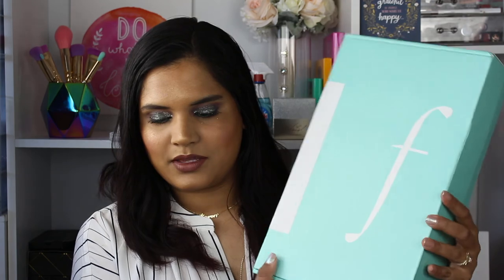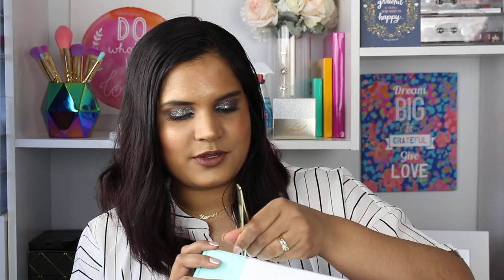Function of Beauty Unboxing | Karen Harris Makeup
Hi Guys!!! I've been trying Function Of Beauty for a few weeks now. If you wanted $5 off.

Outfit Details
Top - Forever21